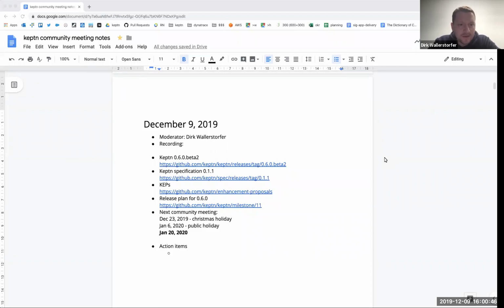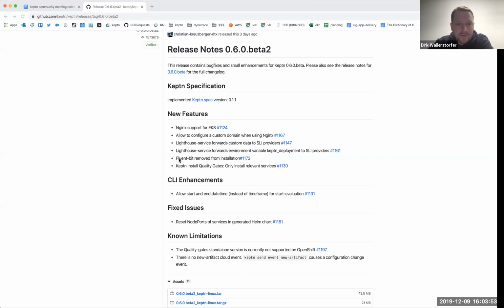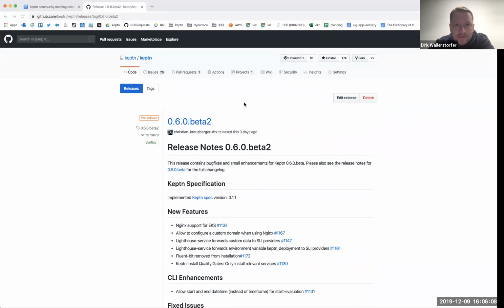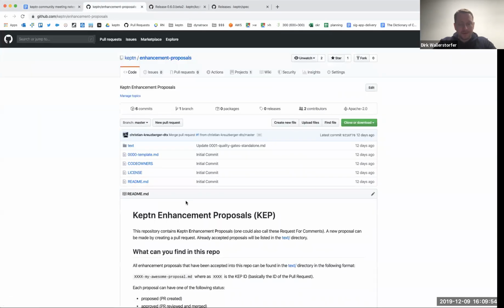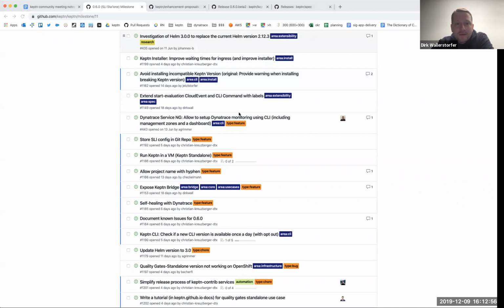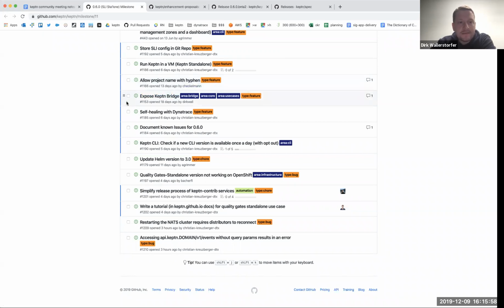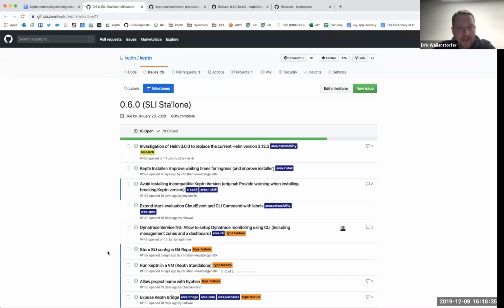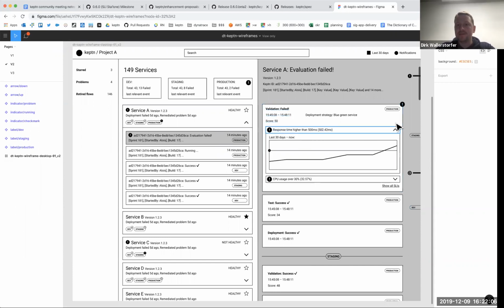Keptn Community Meeting - December 9th, 2019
Keptn 0.6.0.beta2